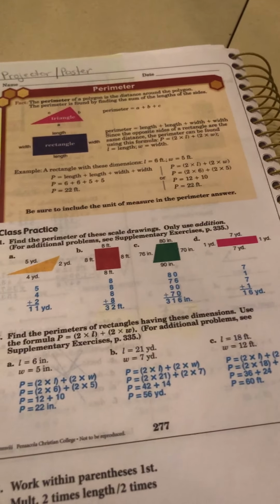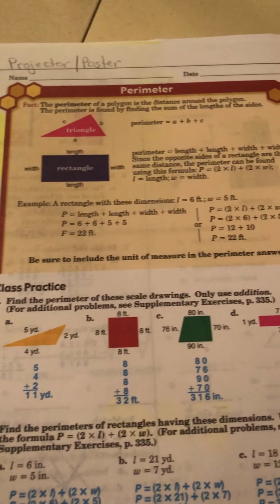May 8, 2020